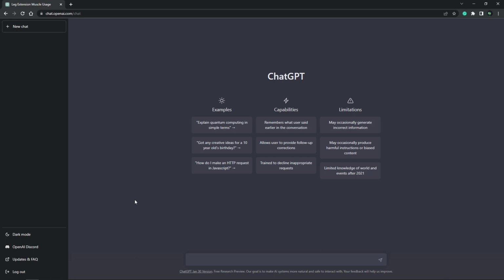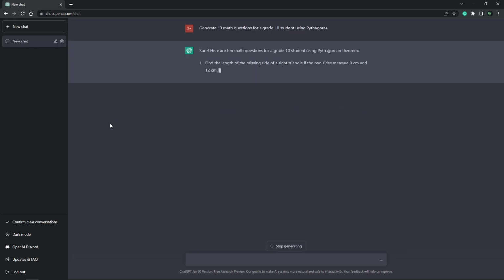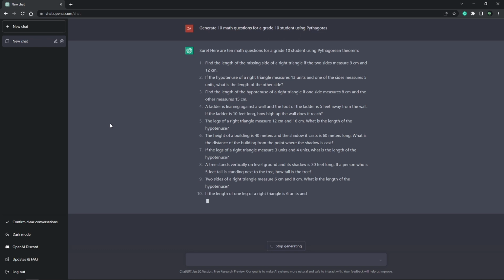How to Study With ChatGPT in 2024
In this short video, I'll be showing you how to use ChatGPT to study for exams, practice exam questions, obtain new information, test your knowledge, and more.